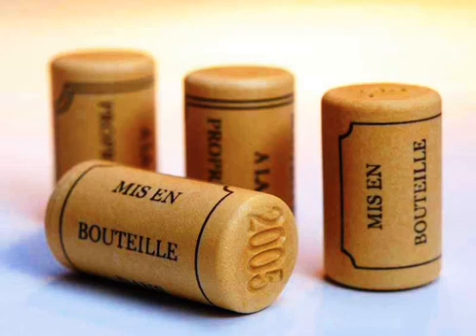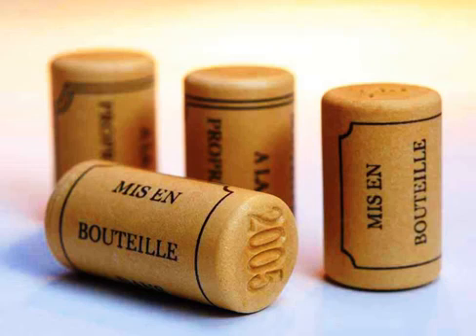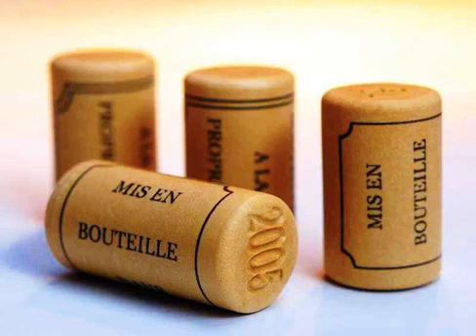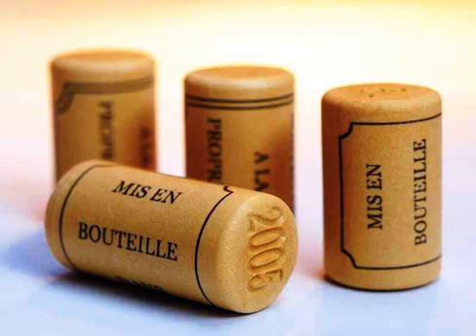Alternative wine closure Wikipedia audio article | Tudo sobre vinho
Curso Sobre Vinhos

Será que este curso é para você?

Se você chega em uma loja de vinhos e não tem segurança na hora de escolher um bom vinho... esse programa é para você!

Se você gosta de receber os amigos e oferecer um bom vinho, mas não tem noção do que escolher e muito menos como harmonizar com o prato principal. esse programa é para você!

Se você chega em um restaurante e não sabe decidir qual vinho comprar... esse programa é para você!

Se você escolhe o vinho pelo valor ou por alguma indicação solta, mas não sabe realmente se está fazendo um bom negócio... esse programa é para você!

Se você se constrange na hora que seus amigos estão debatendo sobre tipos e qualidade dos vinhos... esse programa é para você!

O que você receberá ao adquirir o curso?
São Mais de 60 Vídeos Sobre Como Escolher, Comprar e Degustar um Bom Vinho!

Oferta por Tempo Limitado
Parcelado em Apenas 12x R$19,19

Seja bem-vindo(a) ao canal

✔ Selecione para receber notificações clicando no sininho pelo seu celular e/ou computador ☺

Assuntos Relacionados:
As combinações entre vinho e comida | Aprenda Agora!!!,
COMO ESCOLHER UM VINHO DEGUSTAÇÃO - APRENDA AQUI,
 vinhos dicas para iniciante, dicas sobre vinhos, aprendendo sobre vinhos, vinhos,
aprender sobre vinhos, aprenda sobre vinho - curso para iniciantes, vinho tinto,
degustação de vinho, aprendendo sobre vinho, aprenda a degustar vinhos,
 falando sobre vinho, estudar sobre vinho, vinho branco, SOBRE, DICAS, vinho,
sommelier, rótulo, wine, youtube, cursos, instagram